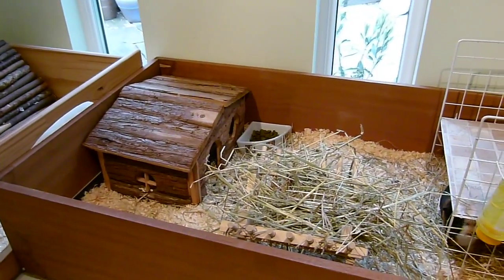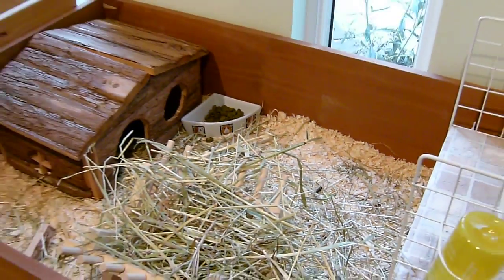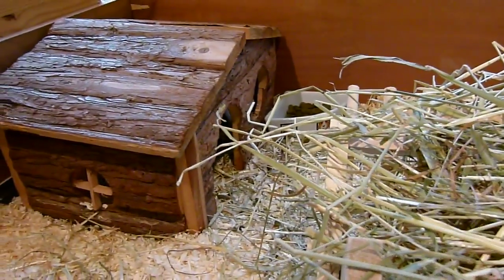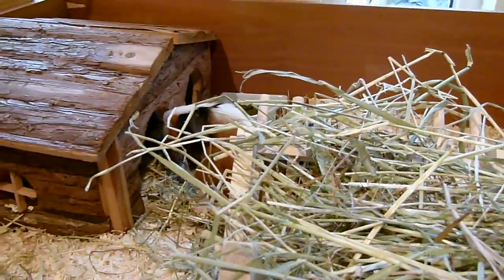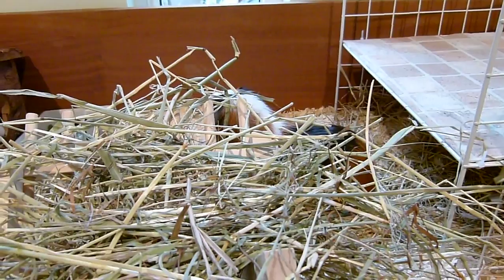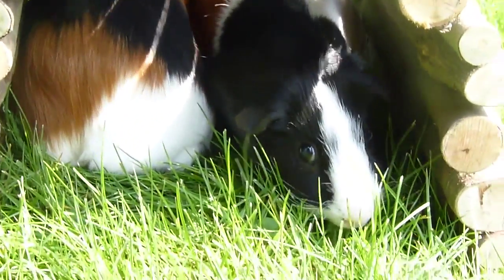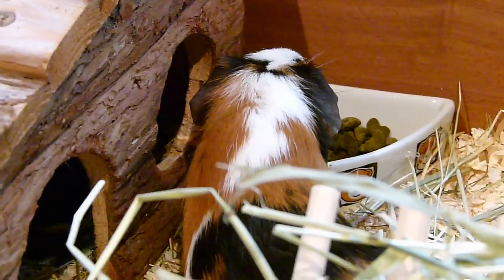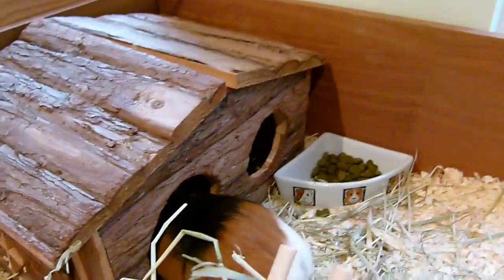Introducing Badger and Teddy | New Guinea Pigs!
I can't thank you enough for all the support, likes and comments!
These are my 2 new male guinea pigs, they are settling in really well and I couldn't wait to share these little cuties with you! xx

✿ Social Media ✿

✿ Filming/Editing ✿